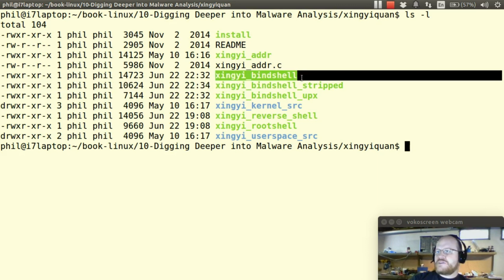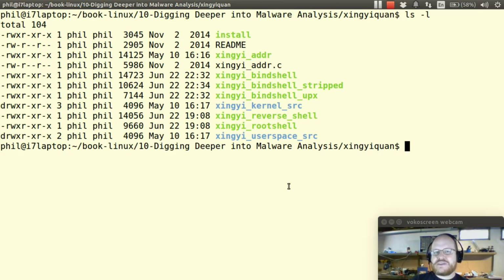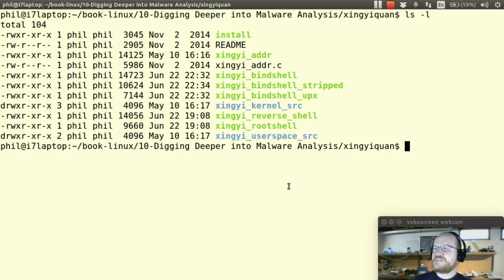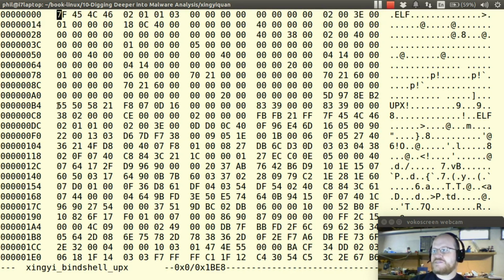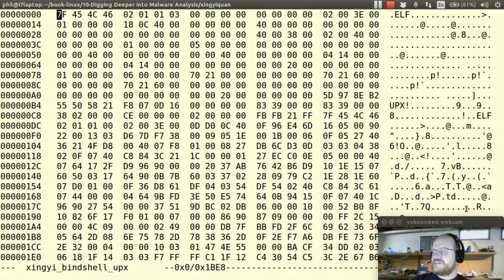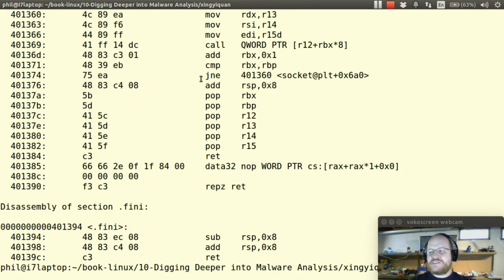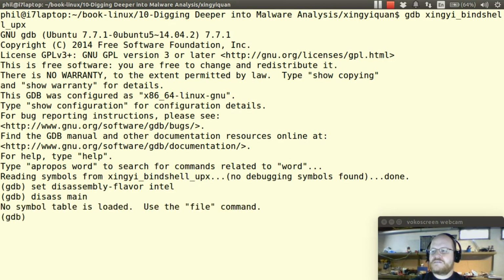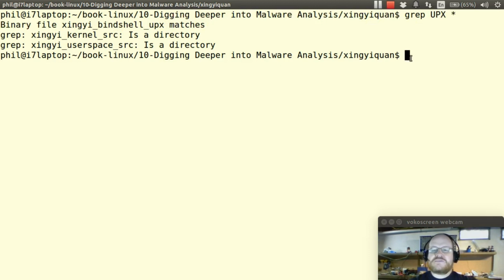Pentester Academy Linux Forensics course malware part16 obfuscation